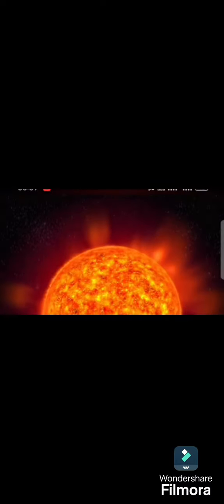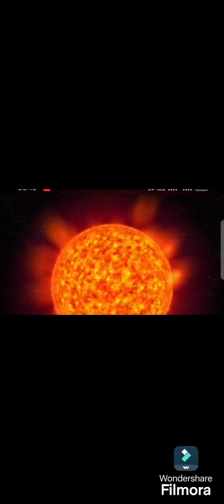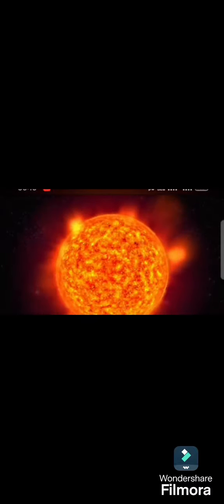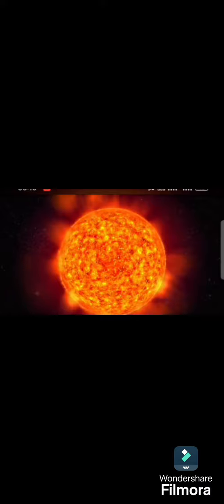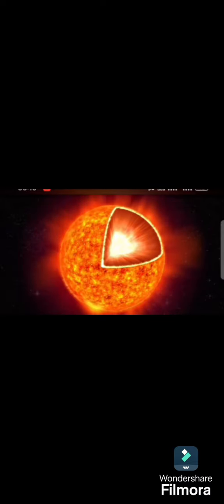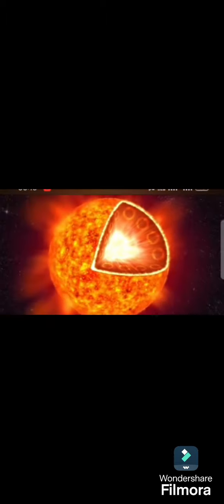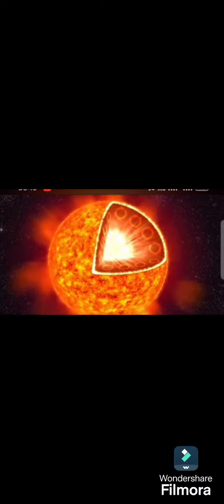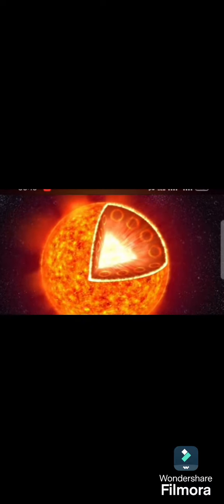"Solar System Exploration: Planets: Sun: Facts & Figures"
"Solar System Exploration: Planets: Sun: Facts & Figures"astronomy